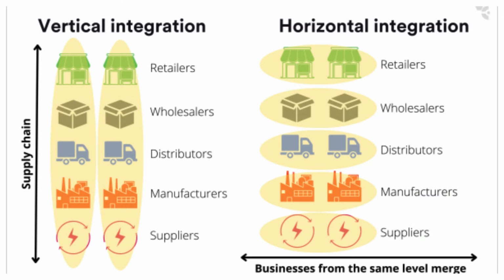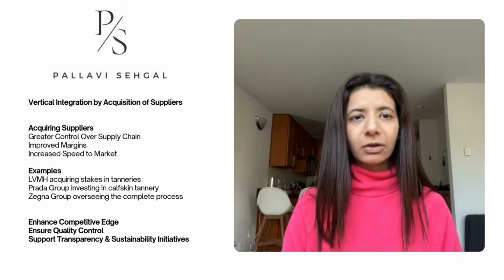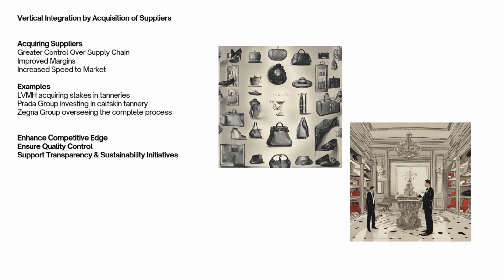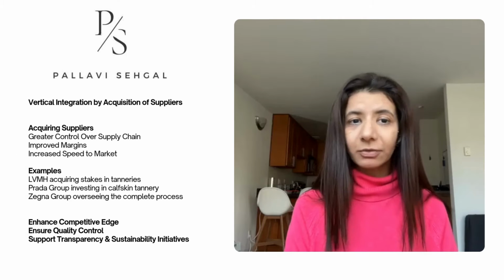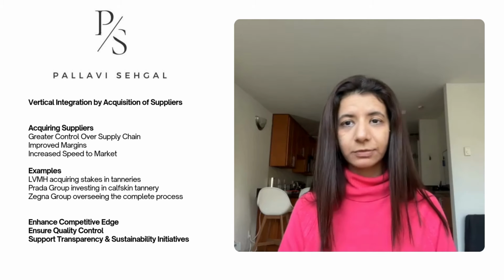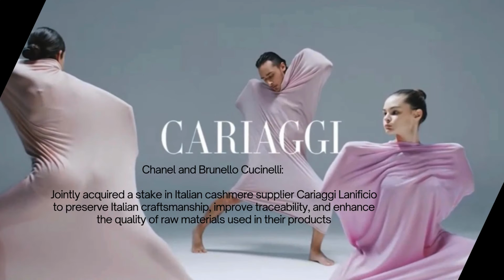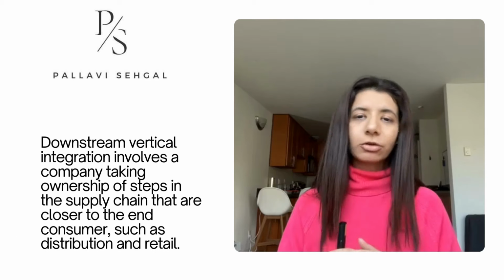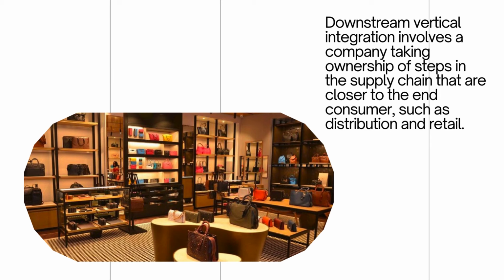Vertical Integration & How Luxury Brands Control the Chain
In this episode of "Business of Luxury: The Art and Economy of Exclusivity," we delve into the strategic world of vertical integration within luxury brands. "Vertical Integration : How Luxury Brands Control the Chain" explores how high-end brands are increasingly taking control of their entire supply chain, from raw materials to retail, to ensure unparalleled quality and exclusivity. We dissect the advantages of this hands-on approach, such as enhanced brand integrity and direct customer engagement, while also navigating through real-world examples that highlight its profound impact on pricing strategies and market positioning. Yet, no strategy is without its flaws. This episode also critically examines the potential drawbacks of vertical integration, including increased operational complexities and the challenge of maintaining innovation.